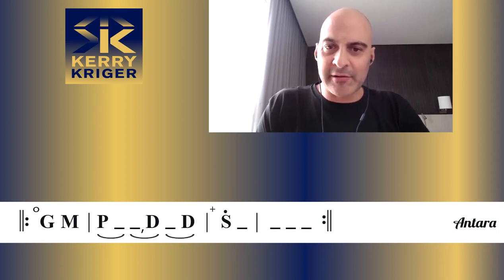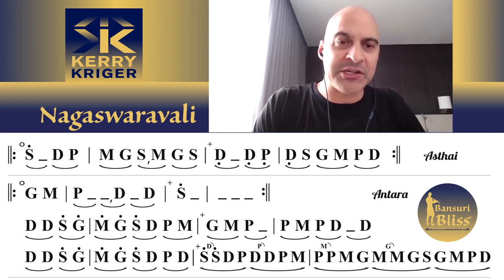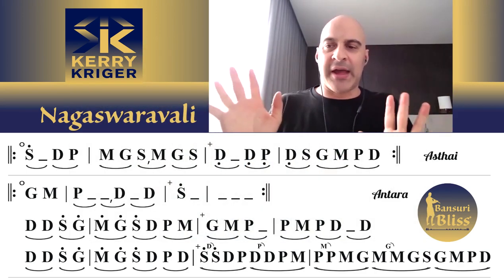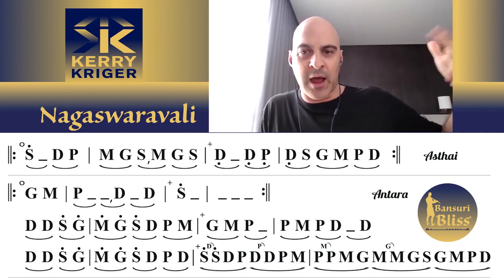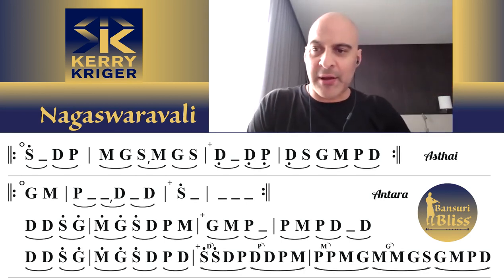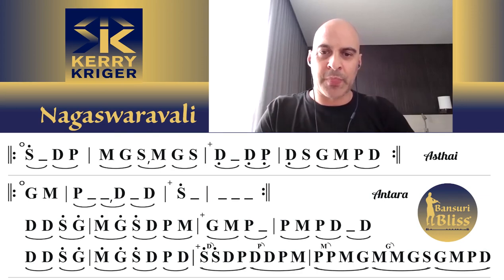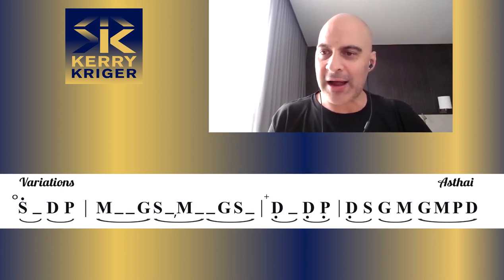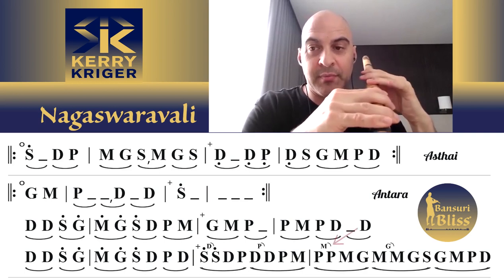Nagaswaravali Jhaptal Composition - Bansuri Lesson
ABOUT THIS VIDEO:

Bansuri Bliss Founder Dr. Kerry Kriger teaches a jhaptal composition in Nagaswaravali that was composed by Pandit Raghunath Seth. While Nagaswaravali is a perfect raga for beginner bansuri players due to its easy finger (all shuddh notes), this composition, and jhaptal in general, provide plenty of complexities to keep even advanced bansuri players practicing to perfect it.

Jhaptal is a ten beat rhythm divided 2 + 3 + 2 + 3:
dhi naa | dhi dhi naa | ti naa | dhi dhi naa

You can listen to Pandit Raghunath Seth playing this composition in the Bansuri Bliss Spotify playlist at:

Dr. Kriger also discusses many ways to improvise on the composition.

Nagawaravali derives from Carnatic music (the classical music of south India).

Recorded January 13th, 2022 in Ibague, Colombia during the Bansuri Bliss Members Lesson (Advanced Class). Become a Bansuri Bliss Member to gain access to these live Zoom sesions that take place every Saturday (Beginners Class) and every Sunday (Advanced Class).

Dr. Kriger is playing with the tanpura tuned to Sa (three holes closed) = F (+12 cents) and the tabla laya (tempo) is set at 92 beats per minute (bpm).

Dr. Kerry Kriger studied with one of India's greatest flute masters (Pandit Vijay Raghav Rao) from 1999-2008 and has been studying, performing, recording and teaching bansuri since 1996. Dr. Kriger's teaching abilities stem from having taught hundreds of beginner flute players, as well as having nearly two decades experience teaching math and science to students from a multitude of countries and backgrounds. Dr. Kerry Kriger's guru Pandit Vijay Raghav Rao was at the forefront of Indian classical music for six decades.

If you want to play beautiful Indian classical music, become a Bansuri Bliss Member today. You will receive detailed instruction in the fundamentals of north Indian classical music and a variety of ragas, whether you are a beginning or advanced bansuri player.

As a members, you will gain access to:
- Twice-weekly bansuri lessons with Dr. Kriger and his top students (Zoom video conferences):
- Full access to the entirety of Bansuri Bliss Academy, an online library containing a vast array of English-language bansuri tutorials that you can access 24/7:
- Hundreds of pages of downloadable written music (raga notation) that you can study and refer to for decades to come;
- The Bansuri Bliss Discord Community, where you can connect with other Bansuri Bliss members, ask your bansuri questions AND get thorough replies to your questions.

Indian classical music has been passed down through the guru-shishya parampara (teacher-student tradition) for thousands of years. YouTube videos are great for getting information to you, but only a real teacher can give you the feedback you need to ensure you are actually playing correctly. And it is assured that without a guru, you are NOT playing Indian classical music correctly. None of your favorite Indian classical musicians learned exclusively through YouTube. ALL of your favorite Indian classical musicians had gurus who gave them in-depth personal training. if you are interested in private online lessons with Dr. Kerry Kriger.

Dr. Kriger's bansuri was made by Anubodh in 2013.

Happy flute playing!